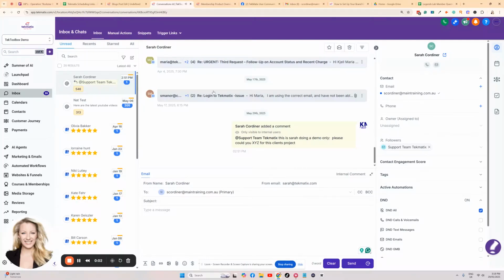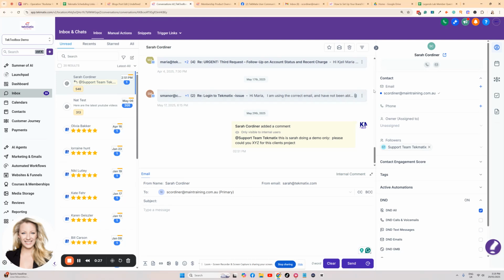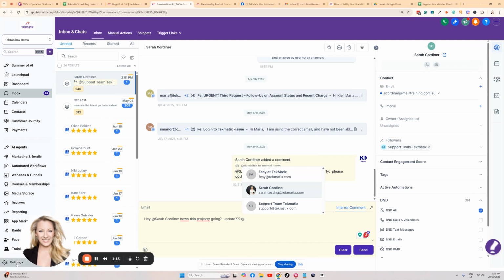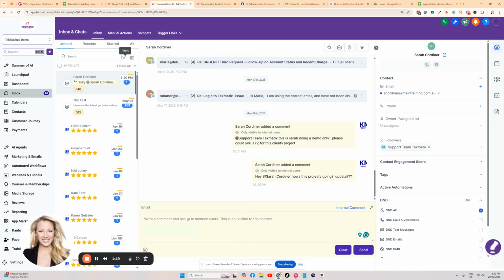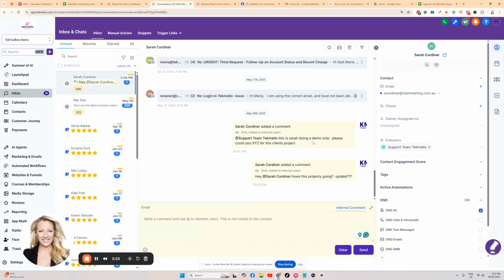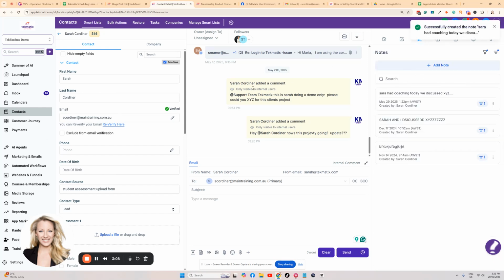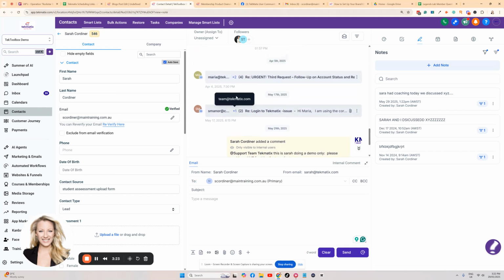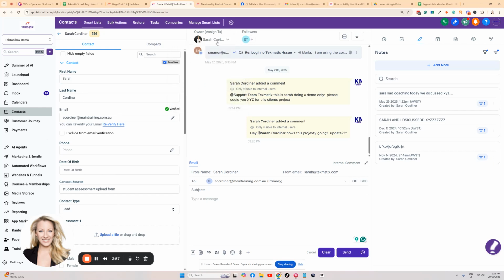Internal Notifications, Team Comments and Tag Staff Members in Mentions on Client Records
Internal Notifications, Team Comments on Client Records, Tag Staff Members in Mentions on Client Records

Did you know that you can TAG and mention team members inside client communication records inside Tekmatix?

These 'internal notifications' are private (non visible to the client), but store on the client record, and can be viewed by the team member that has been 'tagged' in the internal message.

This is a great way to better manage client work, projects and assign tasks.

Watch the tutorial video below to see how to better use features in your CRM and Inbox section of Tekmatix:

In this tutorial, learn how to use internal notifications, team tagging, inbox filters, and more to streamline your CRM communication and collaboration.

You'll discover:

How to leave internal comments on client records

How to tag and notify team members

Where to manage internal discussions

How to filter messages you’ve been tagged in

How to assign client records to team members